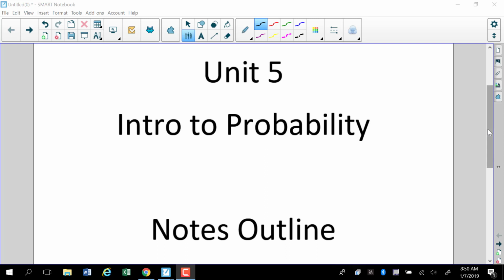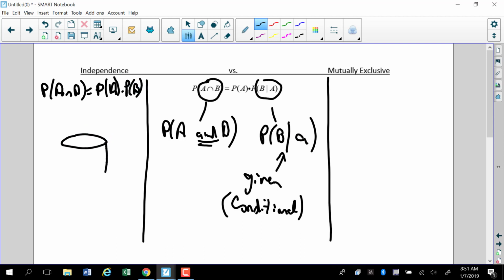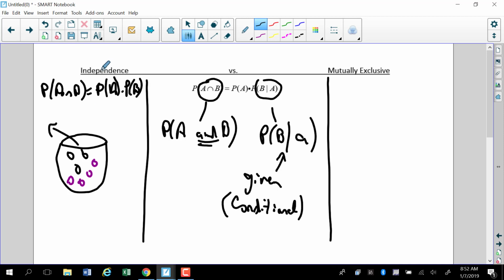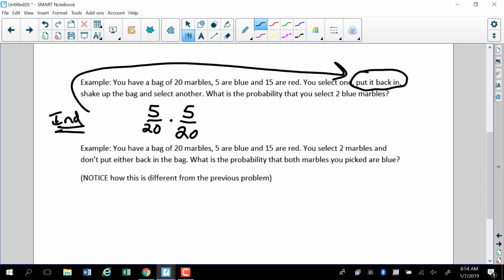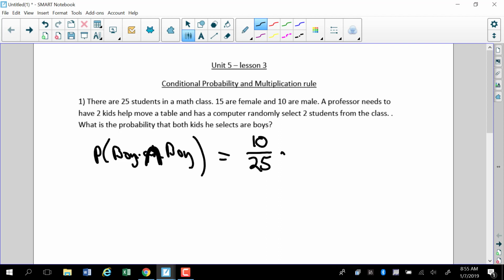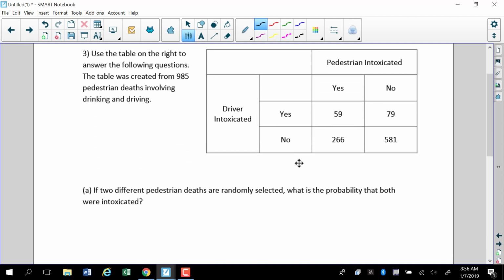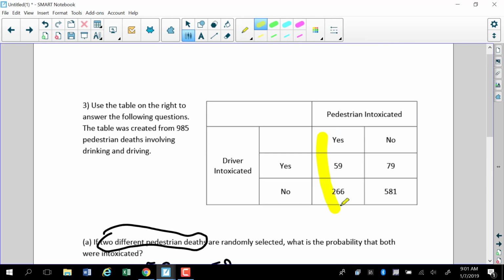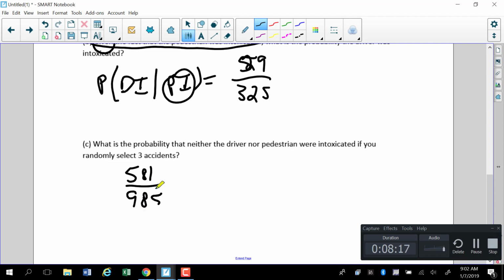intro to probability